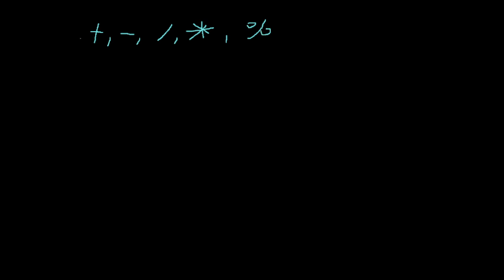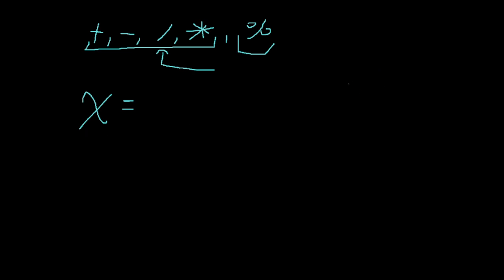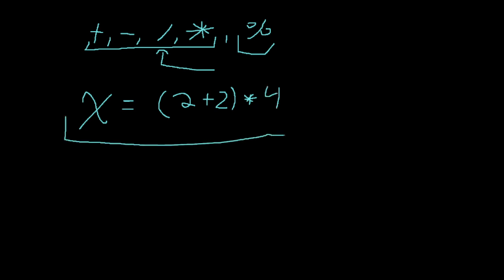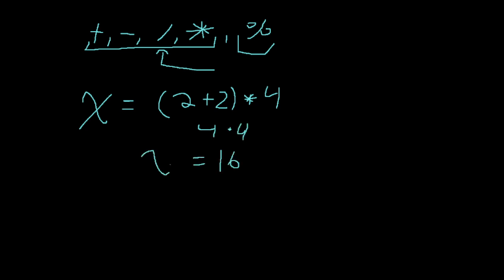Generic View on Computer Science Part 1 (Expressions)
A short video on diving into what expressions are and some basic math expressions.